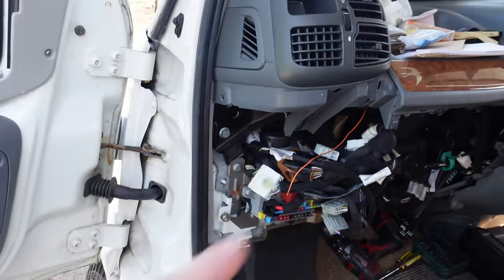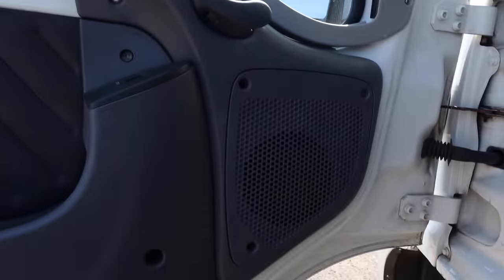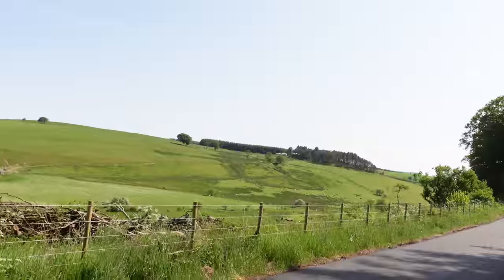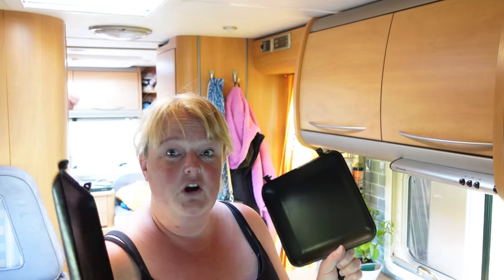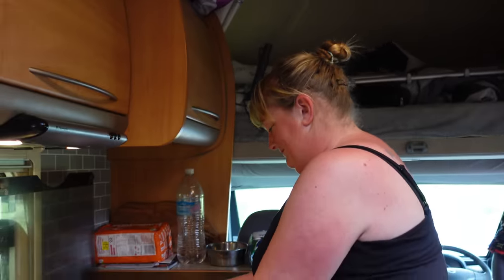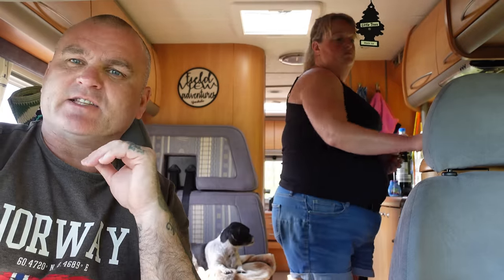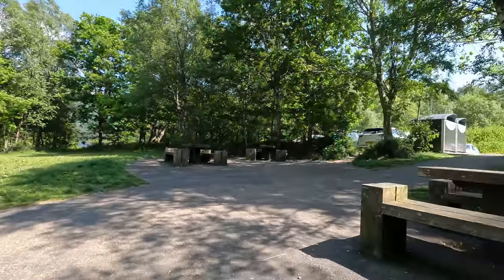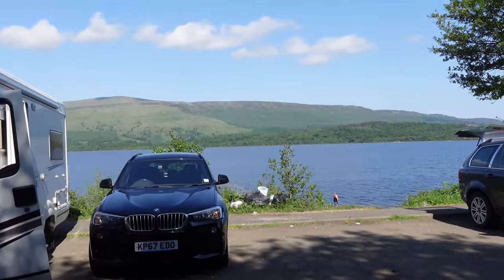The Dark Side of Van Life: Beware of THIS!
Parkup in Scotland
///rivers.pranced.snails

Memory foam ear plugs

My equipment I use on my motorhome::

Dash cam

Renogy 200watts solar panels
Renogy mppt controller
Renogy 100amp lithium batteries
Renogy 60amp dc to dc charger
Renogy 1000watt inverter
4g antenna
Head torch
Blink cctv canera system
Blink canera mounts
Gas leak detector
Ridge monkey XL

Camera equipment::::::::::

Sony zv1
Boya shotgun mic
DJI mini 2 drone
Go pro polar pro nd filters

Cleaning products::::::::::::
Window scratch remover
Window cleaner